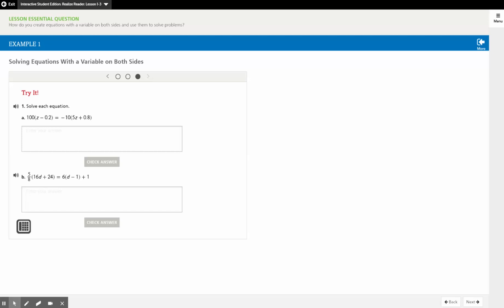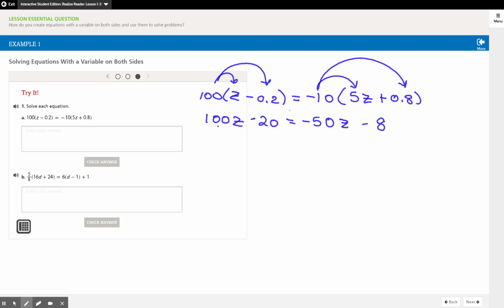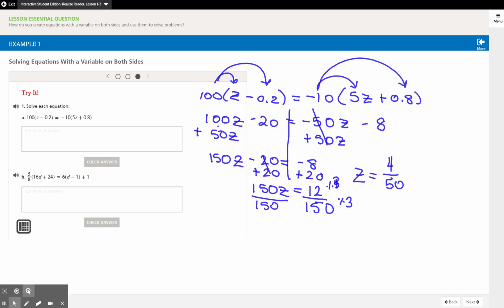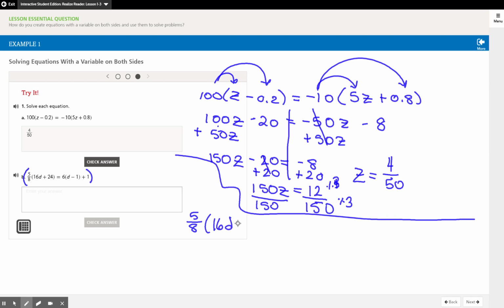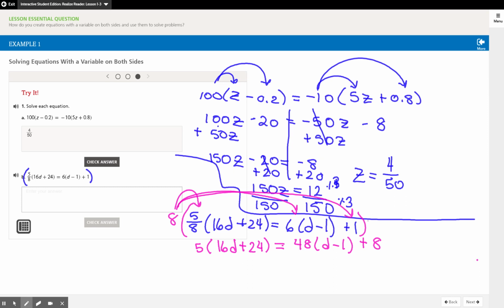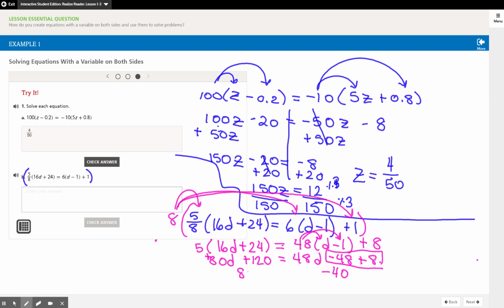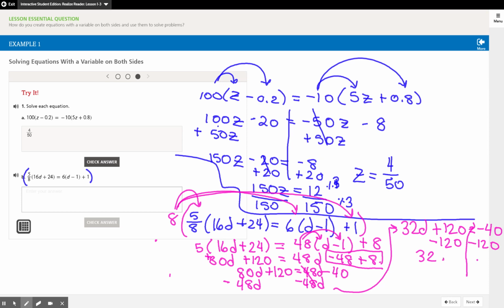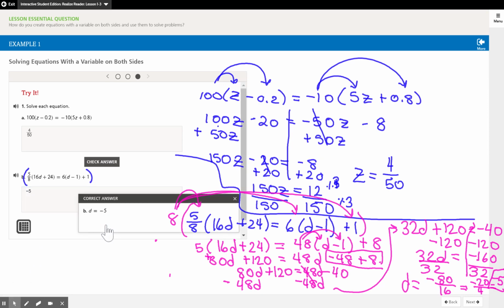1.3 Example 1 Try It's